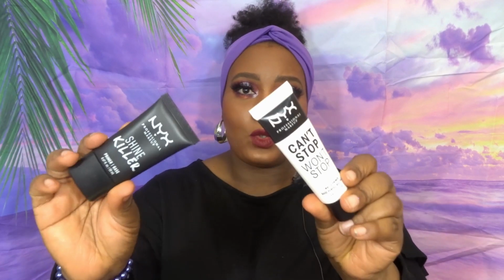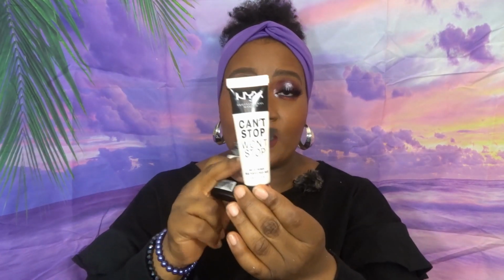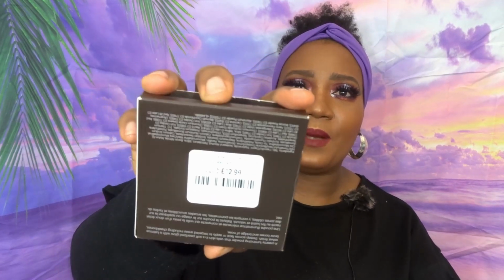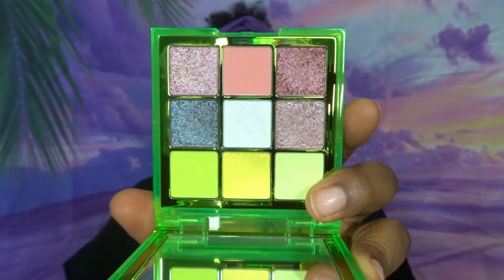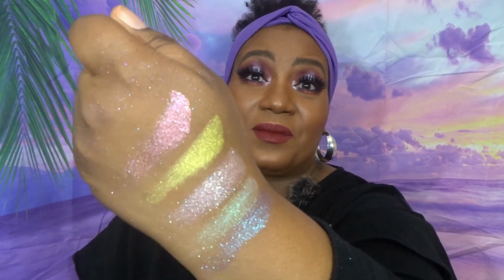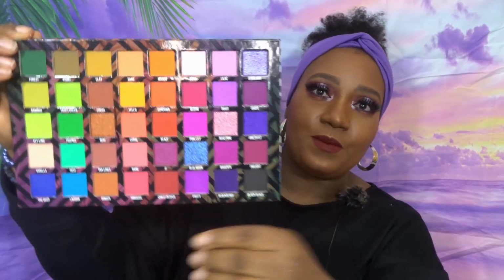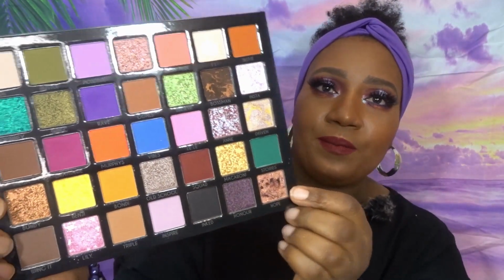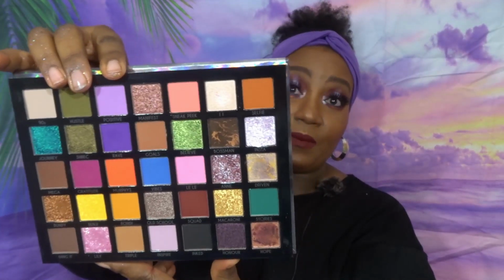MY AUGUST LOW BUY HAUL | HOW DID I DO?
My First low buy Haul!

I'm hauling all the makeup I have purchased on my low buy in August, how did i do, was it easy?

Eyes
Eunique African Queen Palette
Glamlite Eyeliner
BH Cosmetics in 301
Lips
Pat McGrath Lipstick in Guinevere

Face
Too Faced Born this way concealer
Shein Glam Setting Powder
KVD lock it Foundation
Milani Foundation
Hourglass veil mineral primer
Hourglass No28 Primer Serum
Nyx Cant stop wont stop primer
Skindinavia Oil Control Finishing Spray
Urban Decay All Nighter Primer
Pat Mcgrath blush in Lovestruck
Becca Cosmetics Highlighter in Chocolate Geode

Hello,